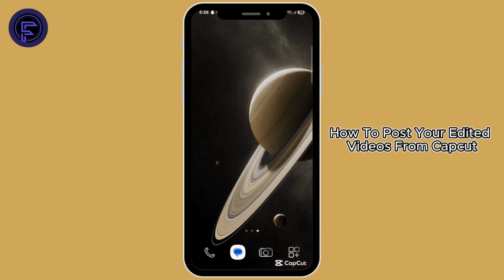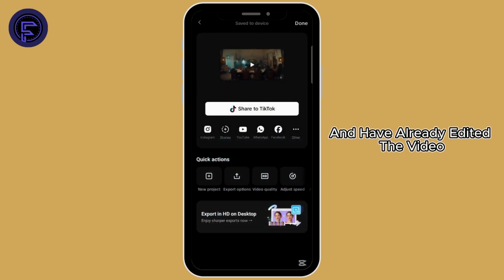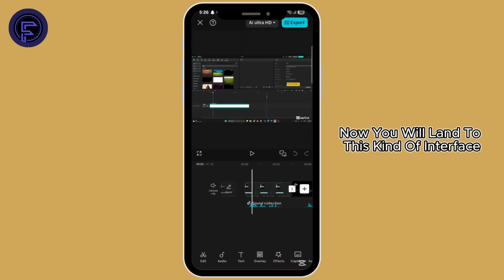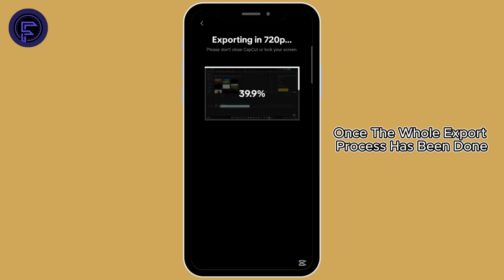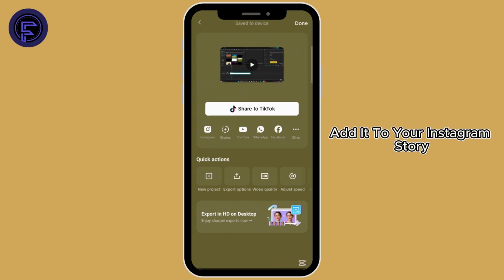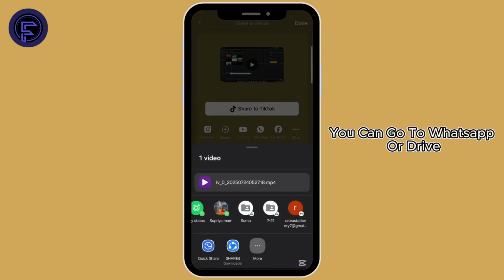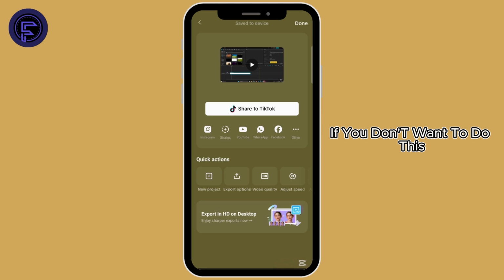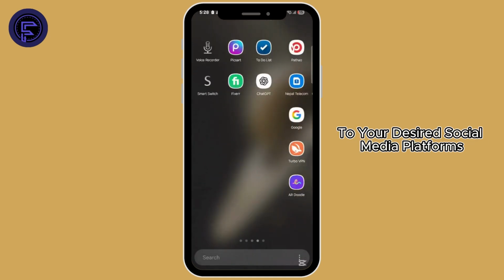How to Post Edited Videos from CapCut to TikTok, Instagram & YouTube (2025 Guide)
Finished editing your video in CapCut? In this quick 2025 tutorial, you’ll learn how to export and post your CapCut videos directly to TikTok, Instagram Reels, and YouTube Shorts—perfect for creators ready to share.

Timestamps:
00:05 – Finalize Your Video in CapCut
00:40 – Export Settings (Resolution, Format, Quality)
01:10 – Share to TikTok, Instagram, or YouTube

What this video covers:

How to export your edited video in the right format

Best resolution and quality settings for social platforms

Direct posting to TikTok, Instagram Reels, and YouTube Shorts

How to save the video to your phone or desktop

Quick troubleshooting if sharing fails

Level up your content game and get more views!